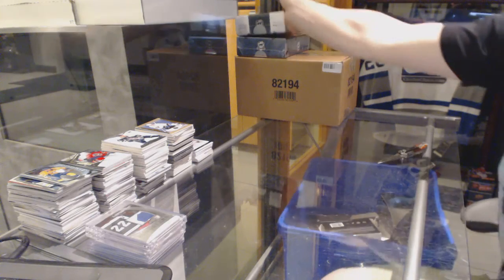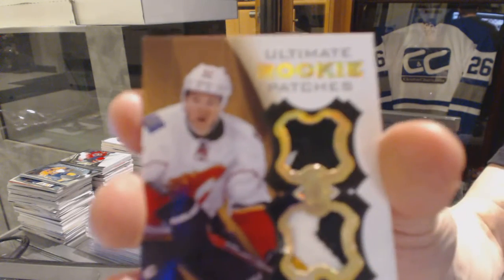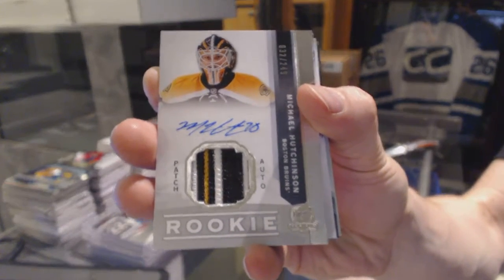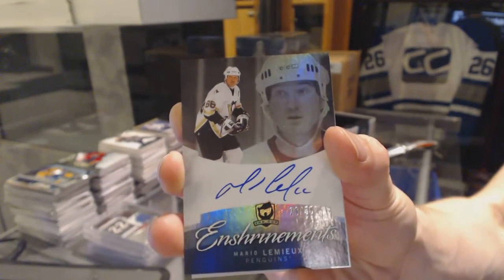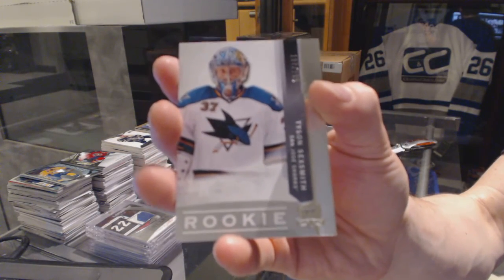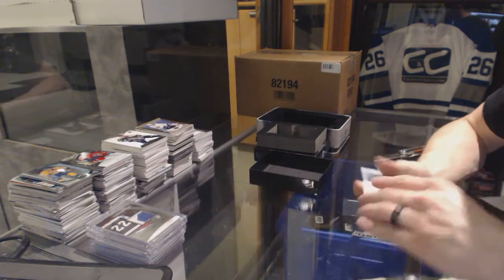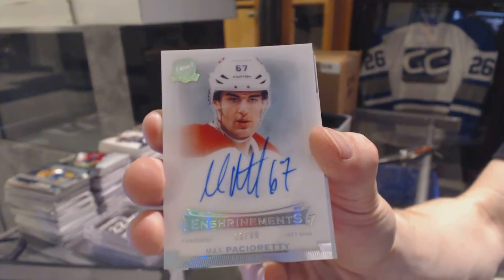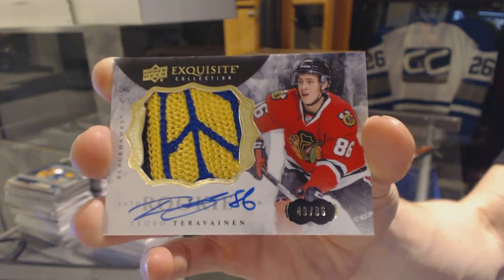12-13 UD The Cup & 14-15 UD The Cup Hockey Box Break - C&C GB #6146